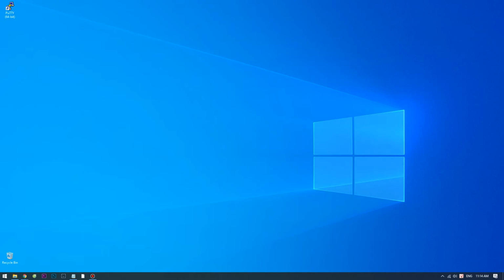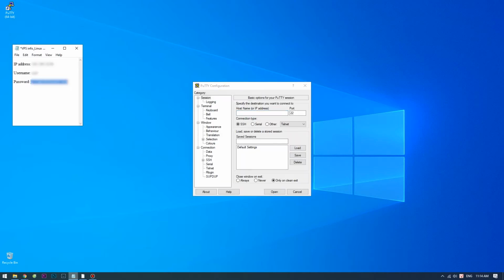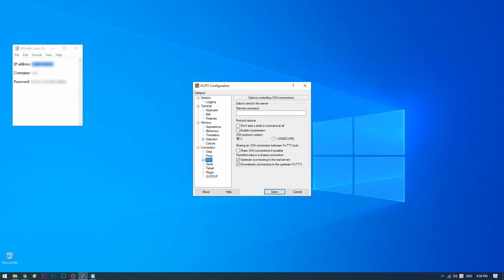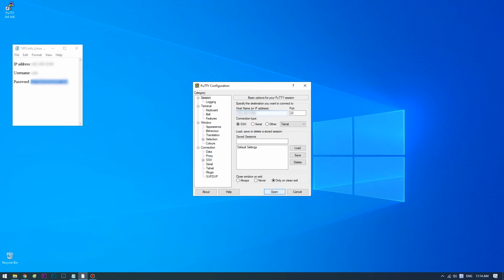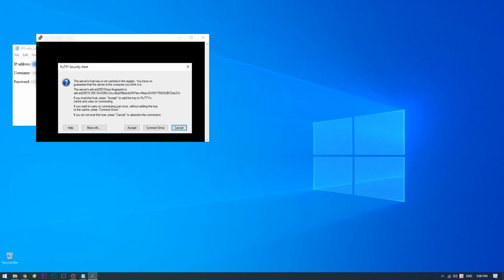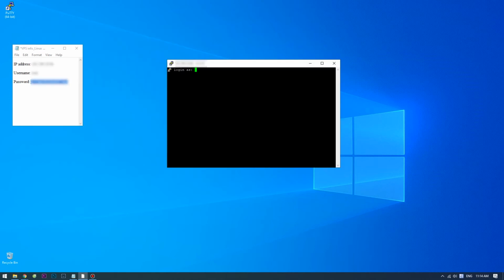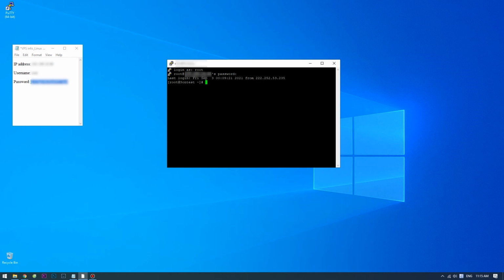Connect to Linux VPS from Windows by using PuTTY | VPS Tutorial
In this guide, you will learn how to use the PuTTY SSH terminal to connect to a Linux VPS. SSH, or Secure Shell, is a secure protocol for connecting to a remote server. To establish an SSH connection, you will need an SSH client app like PuTTY.

That way, you can access and manage your remote machine by executing various commands.